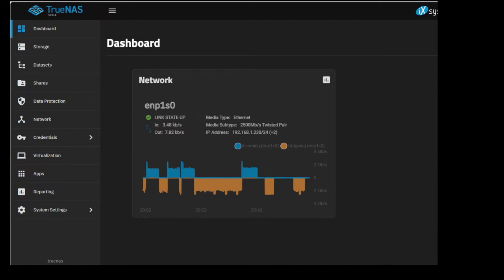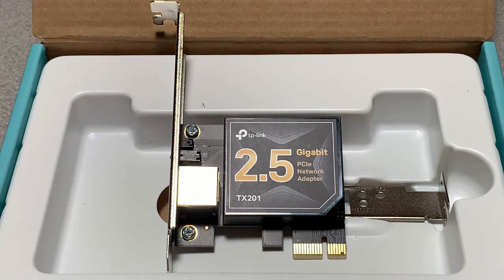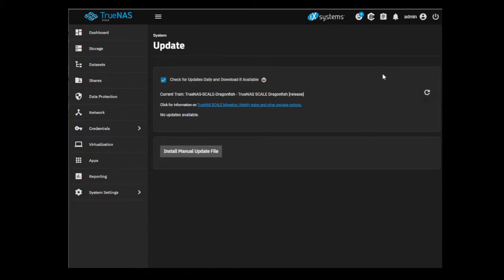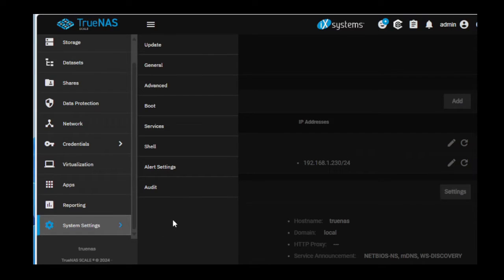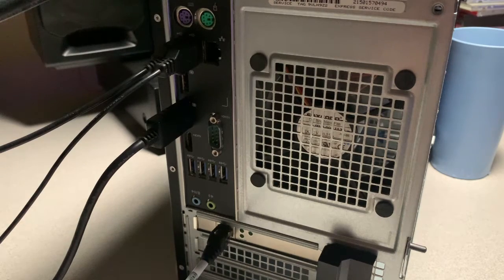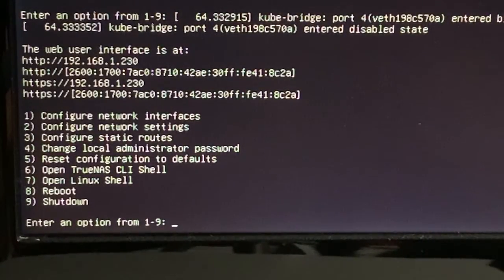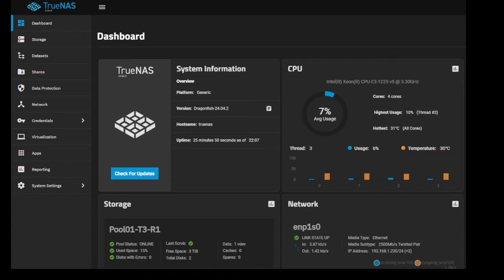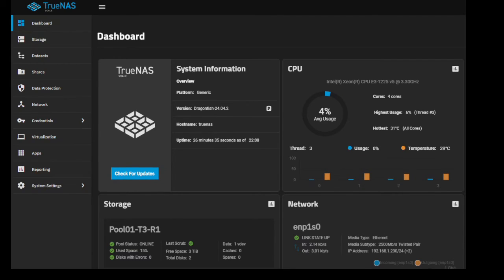TrueNAS Scale Upgrade to 2.5GbE - TP-Link 2.5GbE TX201 with a Realtek chipset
I recently put together a new computer for myself that included an on board 2.5Gb Nic, and that started a chain reaction...  I purchased a new 2.5Gbe network switch and network card for my TrueNAS Server.  I've been extremely happy with the upgrade!

TP-Link 2.5GbE Network Card TX201
Nicgiga 2.5GbE Switch